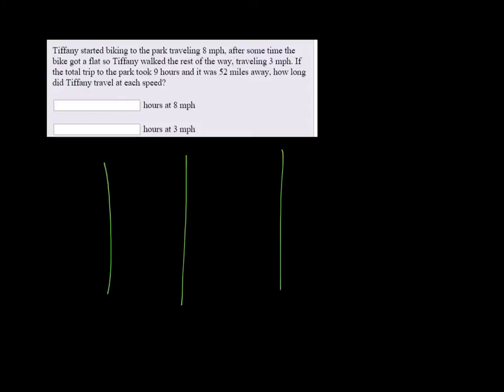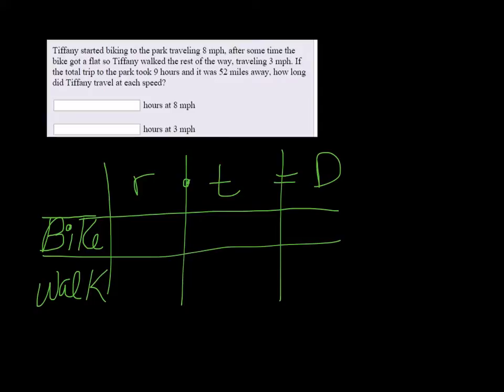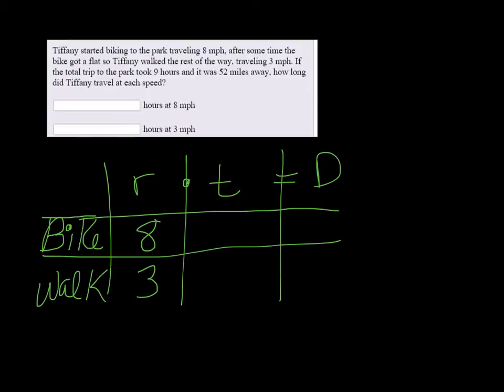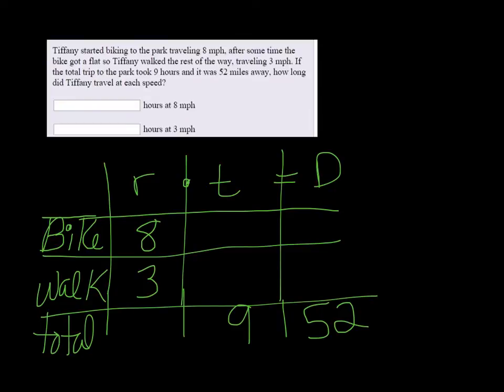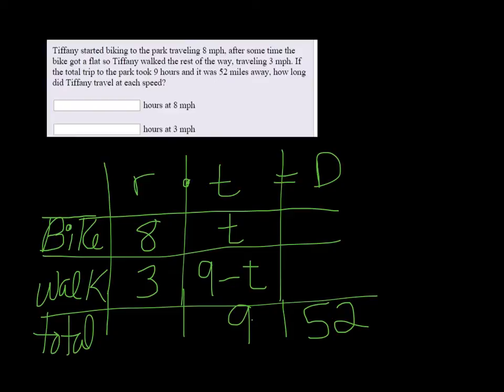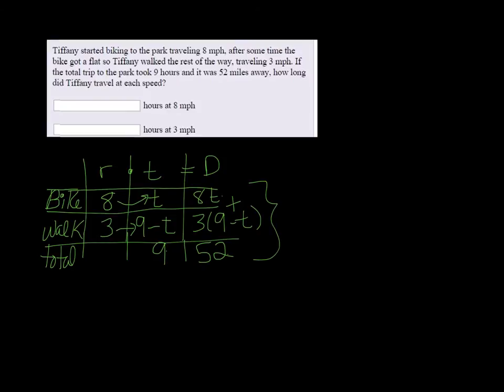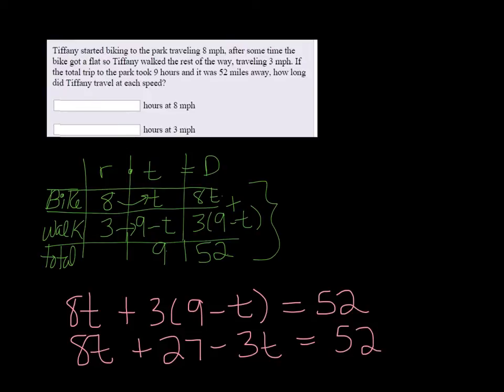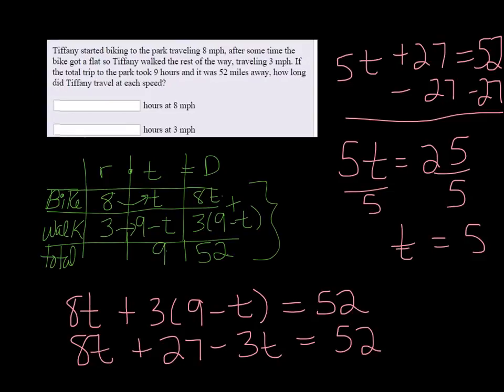Distance Change r Part Way, Find t